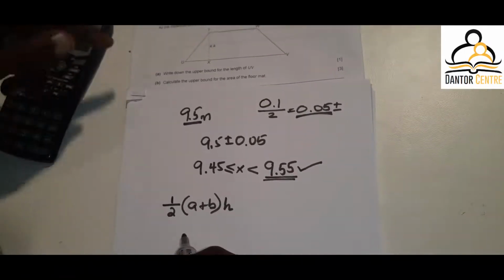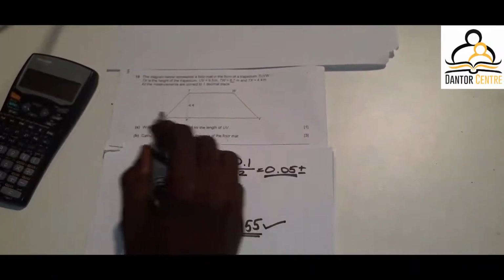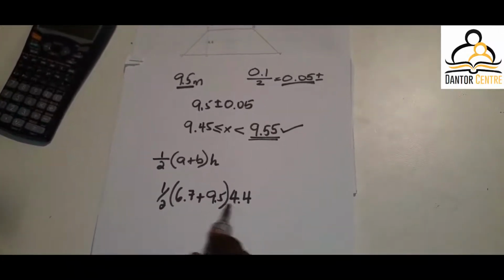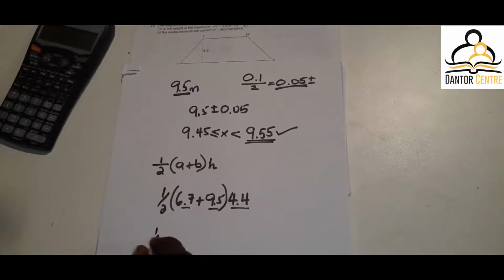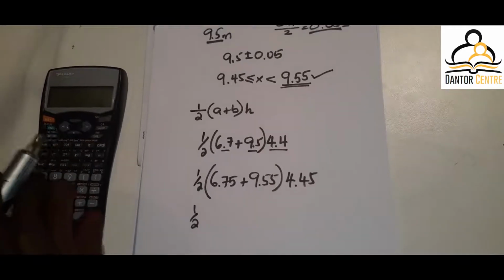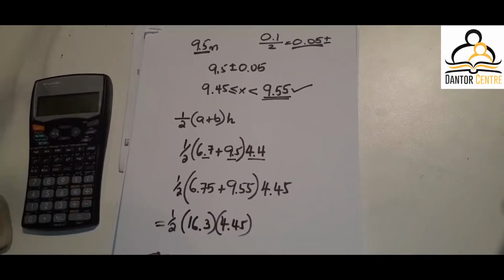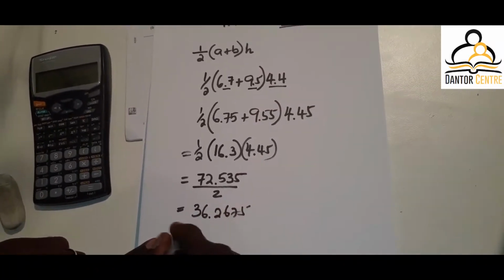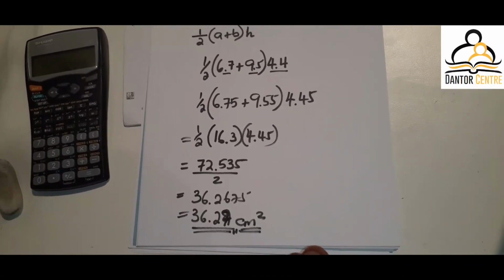LIMITS OF ACCURACY UPPER BOUNDS